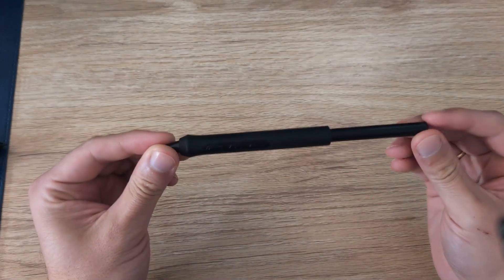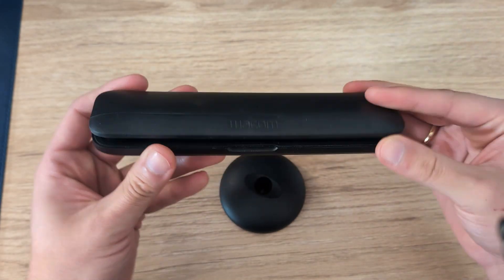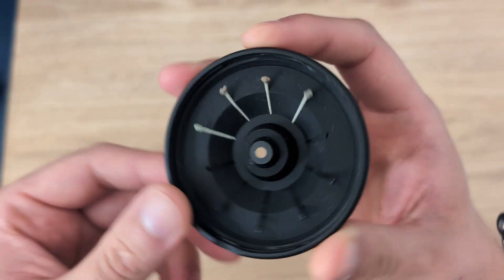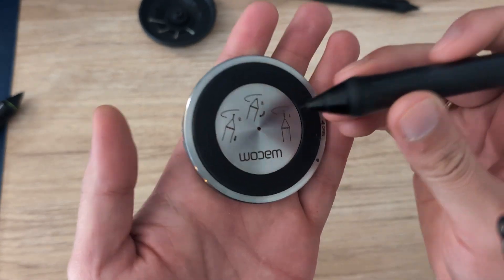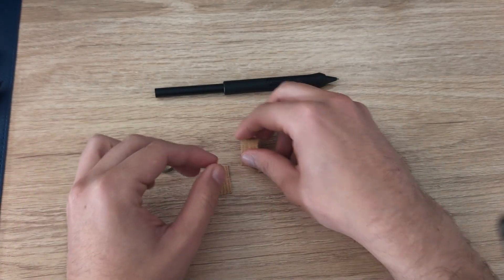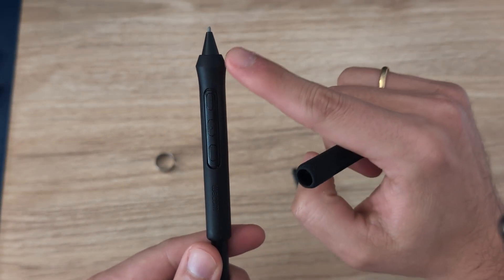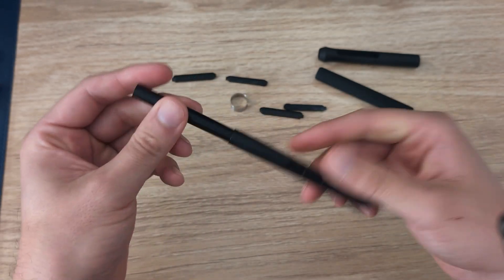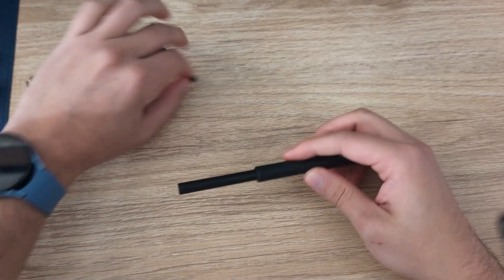Wacom Tips and Tricks: Physically customizing Wacom’s pro pen or 3D Pen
The tip in this video is very specific but I think is one of the coolest things Wacom has done to allow professional artist to customize their tools. I’m going to show you how to tweak the actual 3D pen to make it work for you.

Here are the basics: Most Wacom pens give you certain level of customization, the simplest one being the different nibs you can have and some coloured rings you can add to identify the pens. I personally prefer the rubber nibs as they give me a more paper-like feel, but you might prefer the plastic ones so it is really easy to switch them up.

The more advanced 3D Pen that I used for the Cintiq Pro 27” allows you not only to change the nibs but to adjust the grip by changing the rubber sleeve. You can also swap the actual plastic buttons to adjust the protrusion of the plastic buttons or even the feel of them (smooth buttons vs more tactile shapes). But the best part of all, is that you can adjust how the pen actually feels on your hand when you are drawing since you can adjust an internal weight it has to balance how heavy the pen is towards the center/tip or the back of the pen!